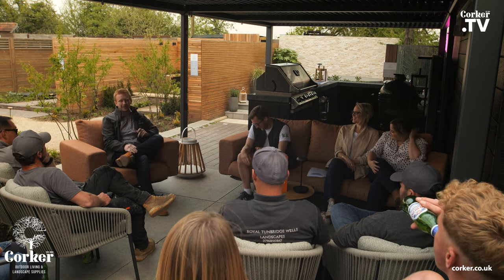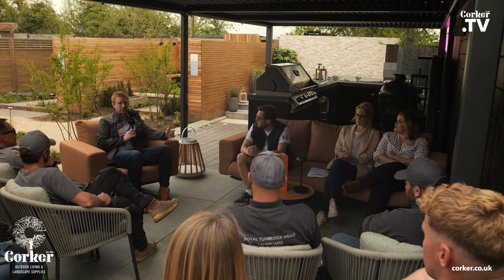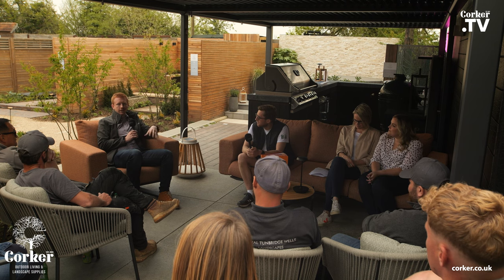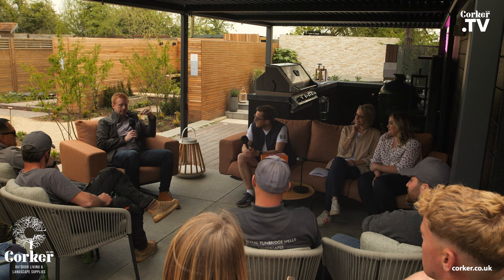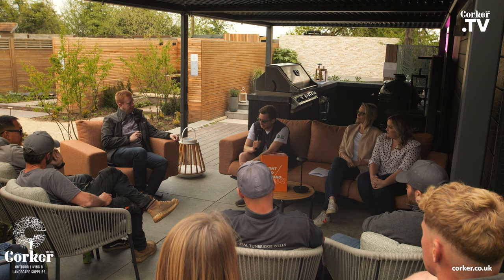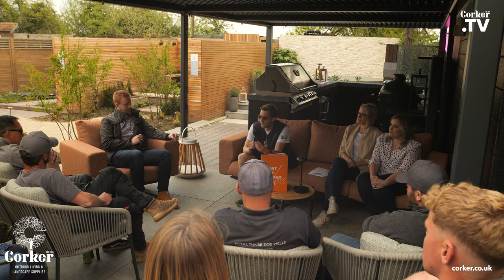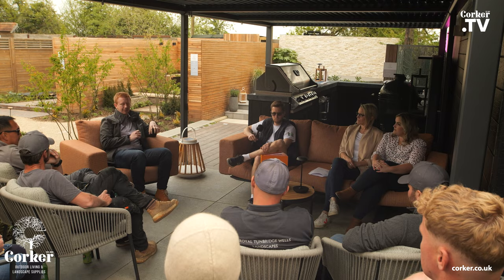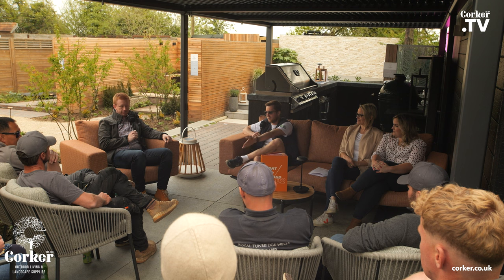The Sustainable Beauty of Schellevis Concrete Slabs: Discover the Collection | Garden Talks Ep01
We had the pleasure of engaging in a fascinating discussion with Ryan from Schellevis, an innovative brand based in Holland. Schellevis is renowned for supplying exquisite large format and small concrete slabs. What sets them apart is their inspiring commitment to sustainability, and we eagerly anticipate their transition toward offering a fully cement-free product in the near future.

If you would like to explore the captivating range of Schellevis slabs, we invite you to visit our show garden. It was thoughtfully designed by Karen McClure and skillfully constructed by Beetlestones. You can find our show garden conveniently located just off the A228 near Paddock Wood. It serves as an ideal showcase for experiencing the beauty and quality of Schellevis products firsthand.

Alternatively, you may choose to explore our website by following the link provided below. Our website offers a comprehensive overview of the Schellevis range, allowing you to appreciate the craftsmanship and sustainability principles that underpin their offerings.

We sincerely believe that Schellevis is a brand worth discovering, and we are thrilled to be associated with them. Whether you visit our show garden or explore our website, we are confident that you will be inspired by the stunning range of Schellevis slabs.